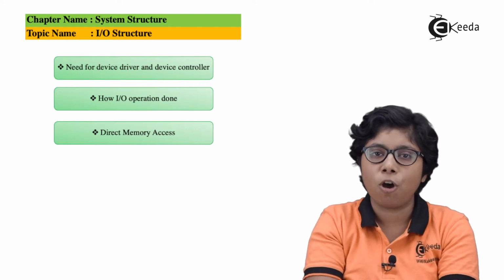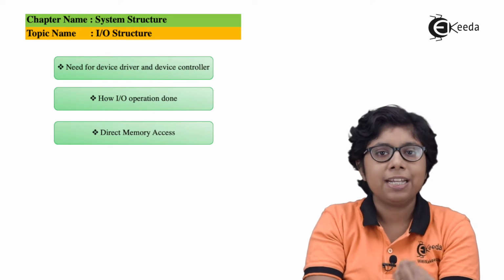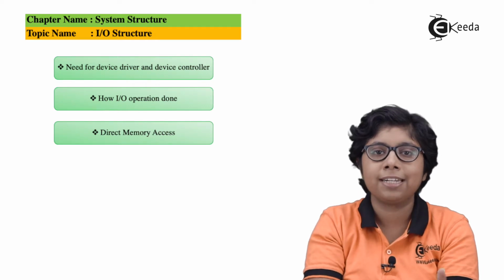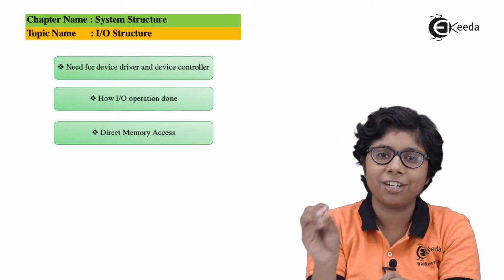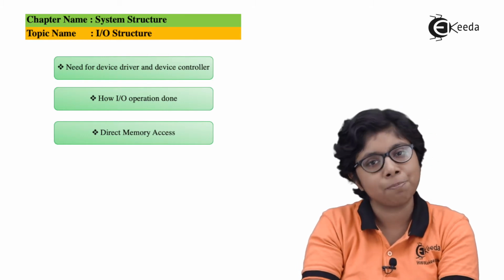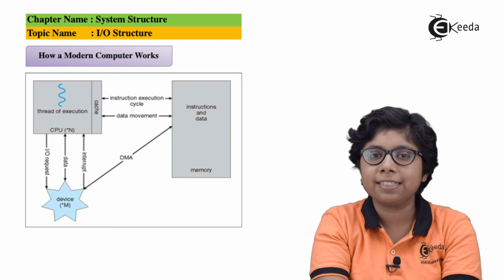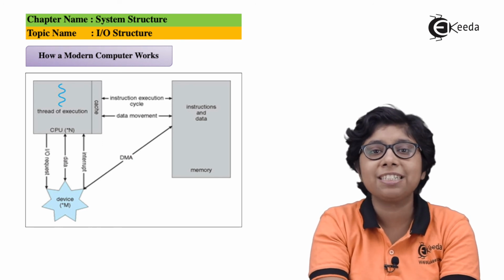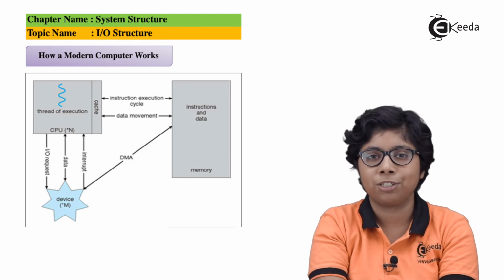I O Sturucture